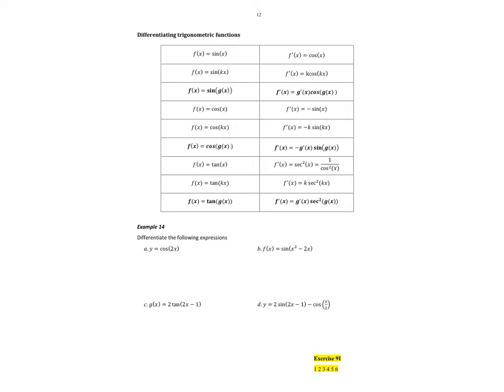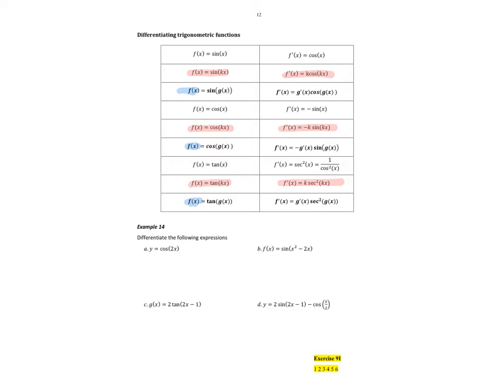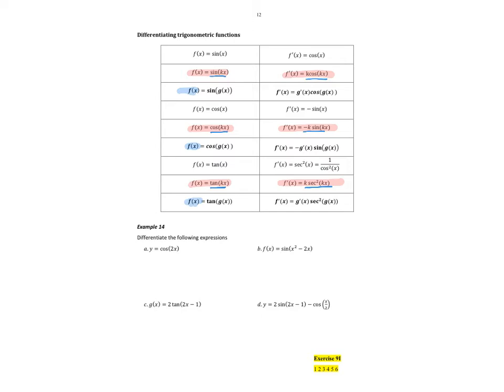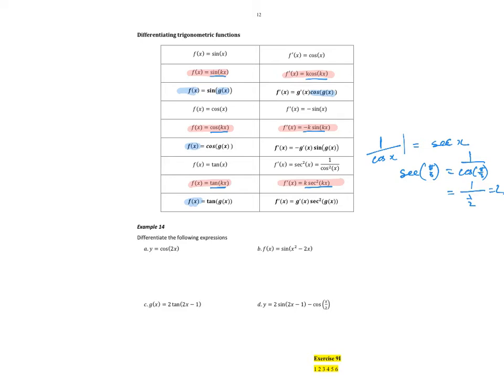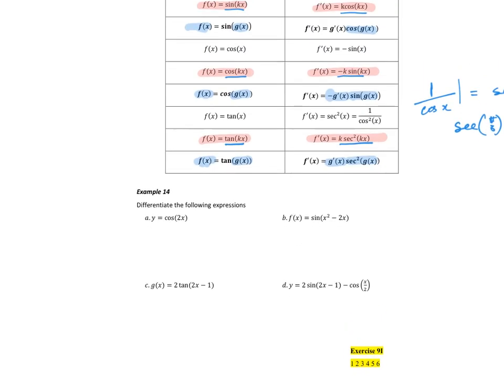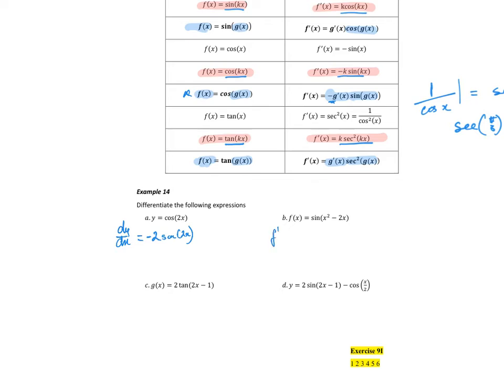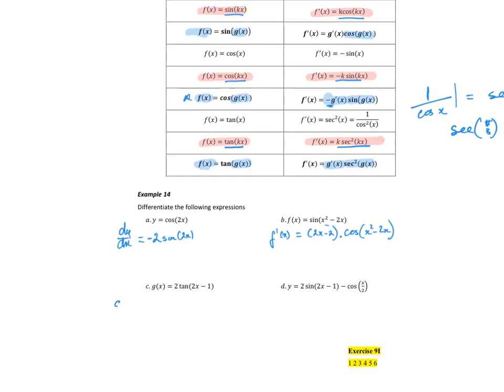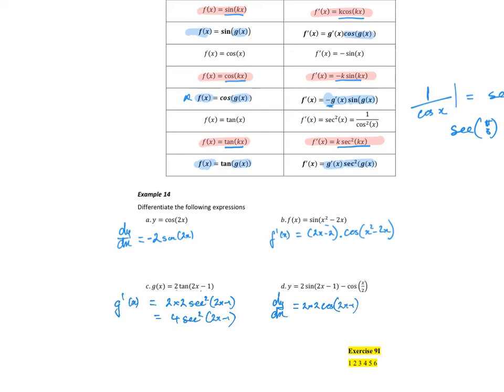U3 ch9 9I